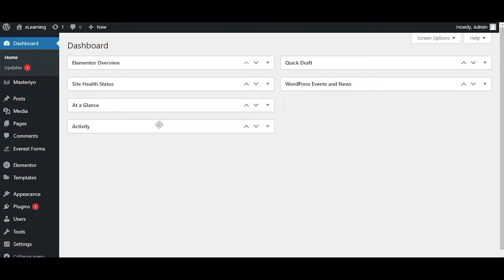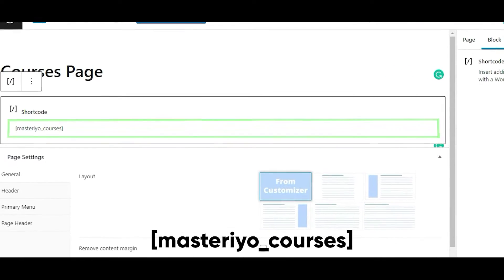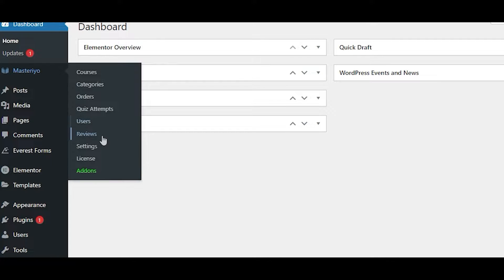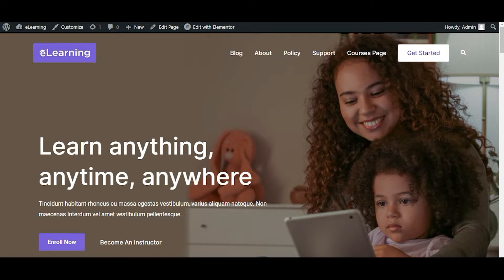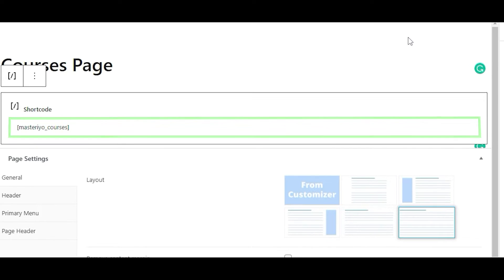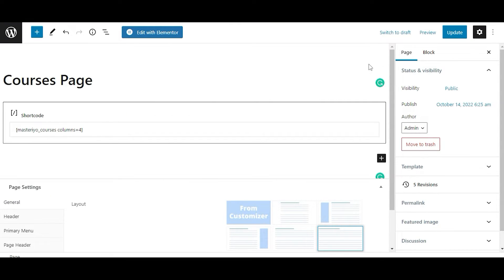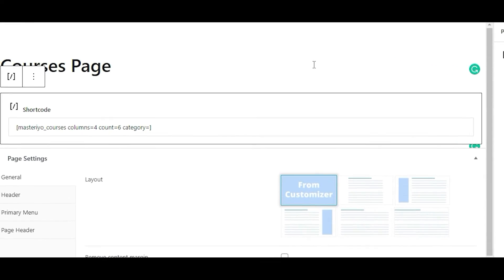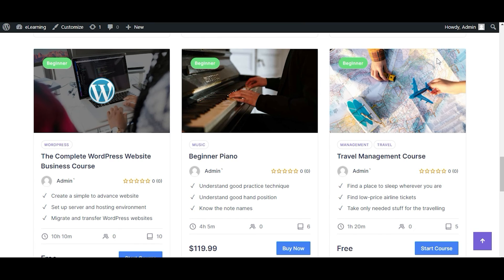How to Create a WordPress Course Page Using Masteriyo LMS? [2024 Tutorial]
Learn to showcase your online courses professionally using Masteriyo's [masteriyo_courses] shortcode - create an engaging course catalog page in WordPress within minutes

This tutorial shows you how to create and customize your course listing page using Masteriyo LMS's powerful [masteriyo_courses] shortcode.

Learn essential page settings, layout customization, and best practices for organizing your online course catalog.